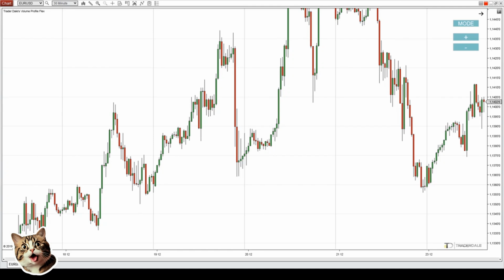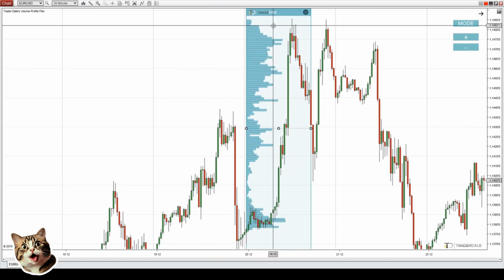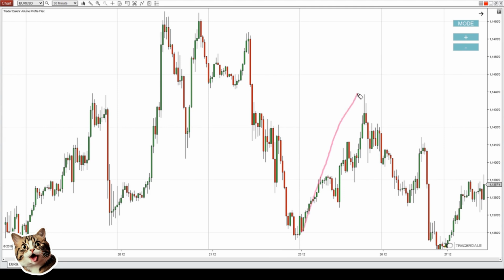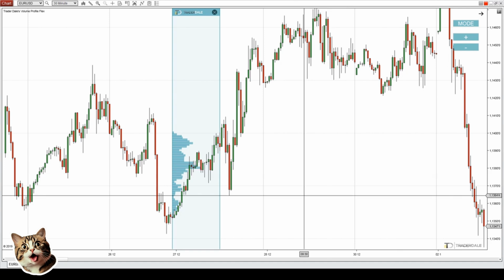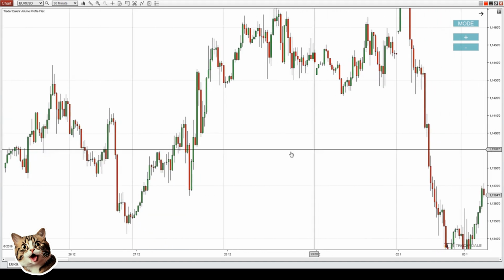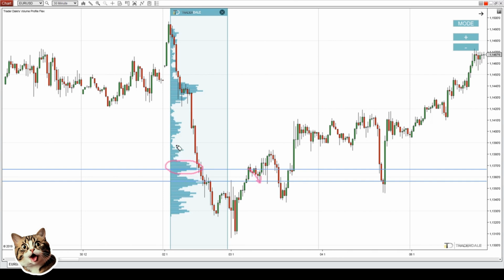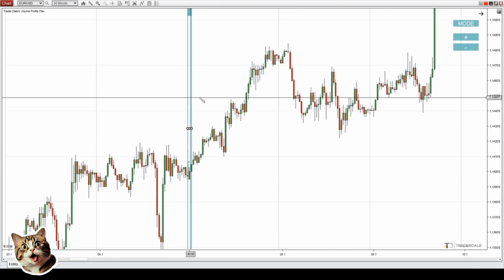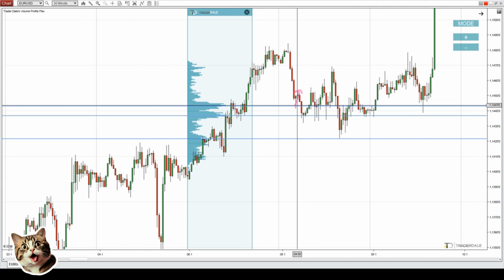22 trend setup examples pt 1